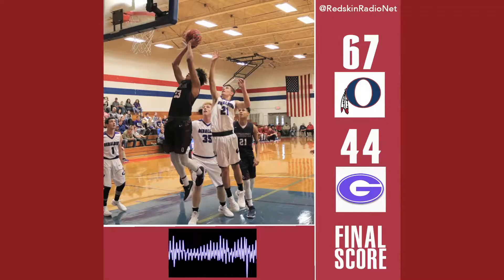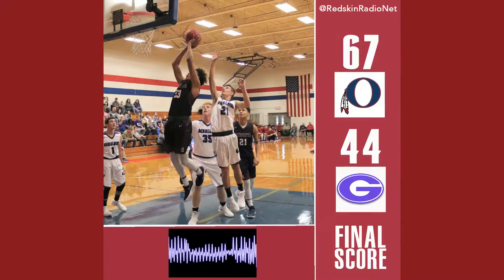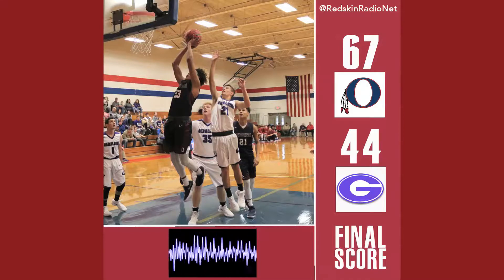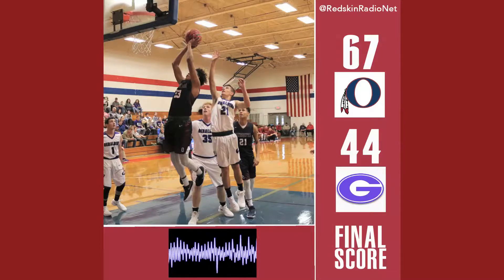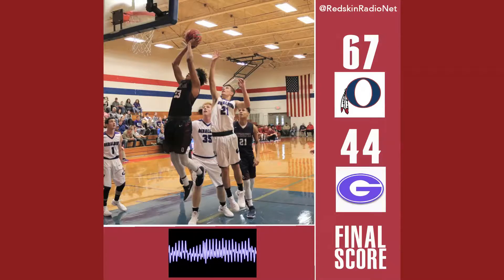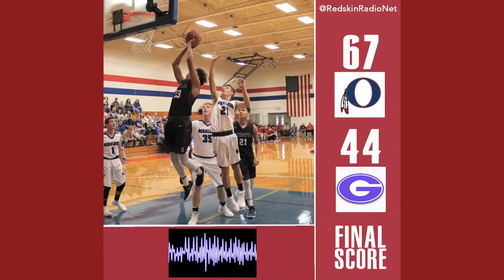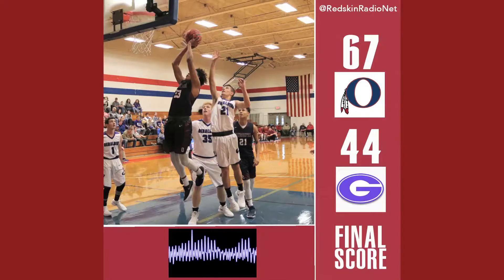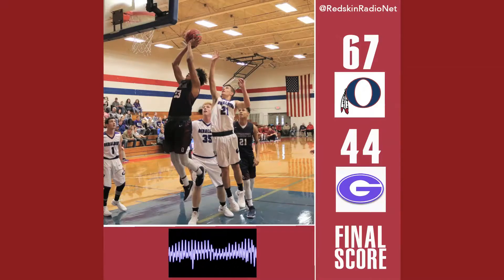Redskin Radio Network: Oneonta Varsity Boys vs Geraldine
Oneonta Varsity Boys in the West End Thanksgiving Classic